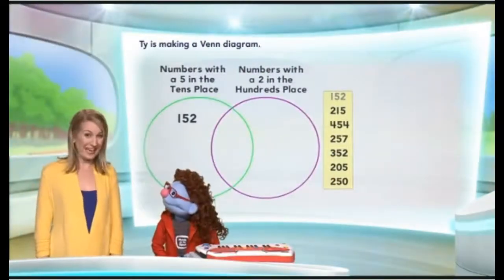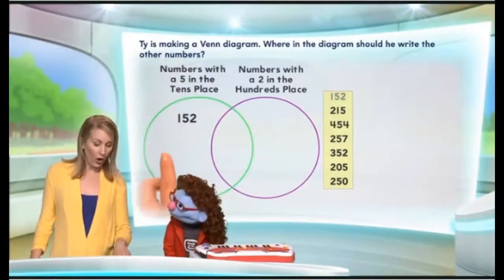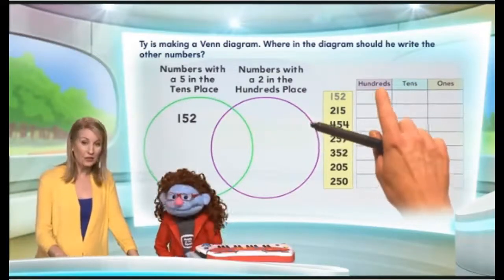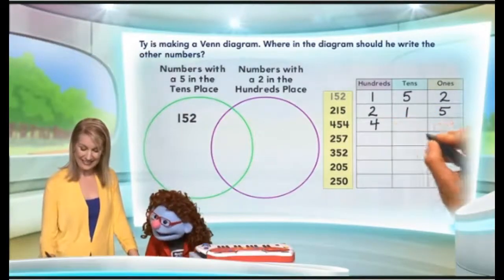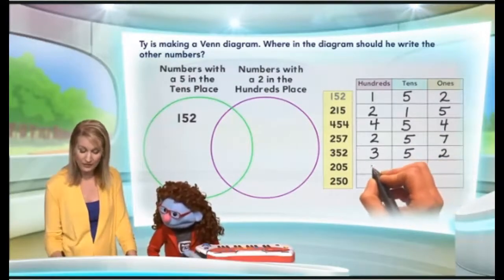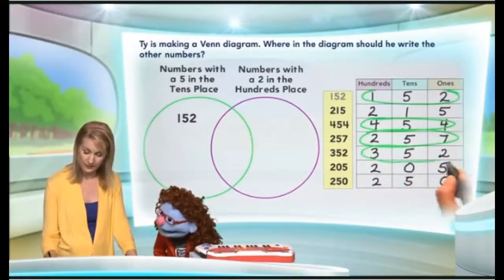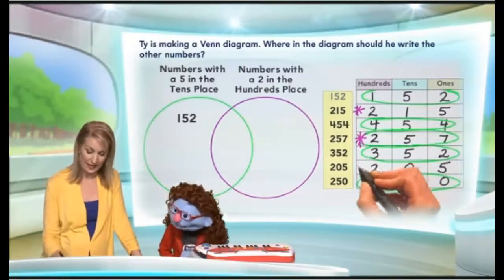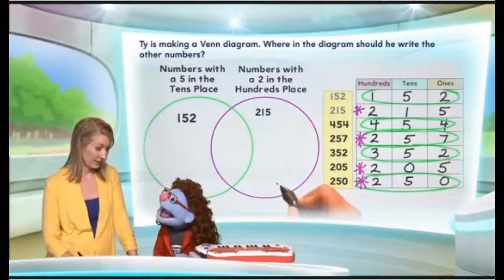Math on the Spot 2.5 2nd Grade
Jeanie uses a Venn Diagram in Math!  Watch how she can organize numbers by their place value!